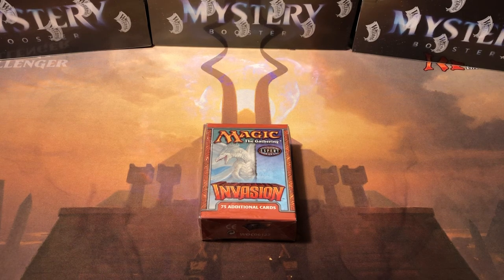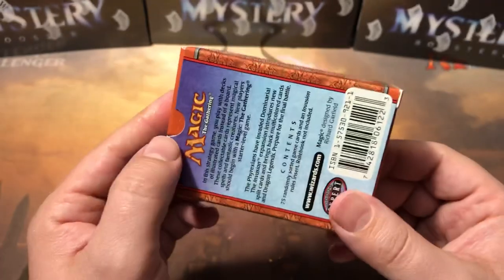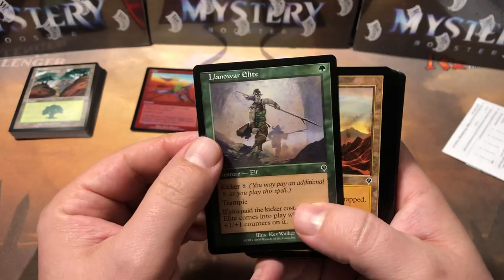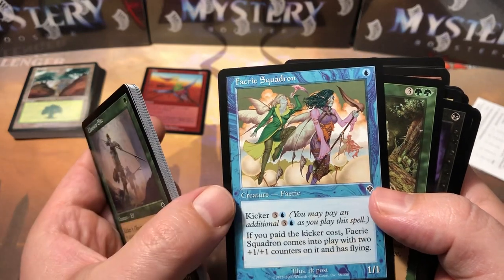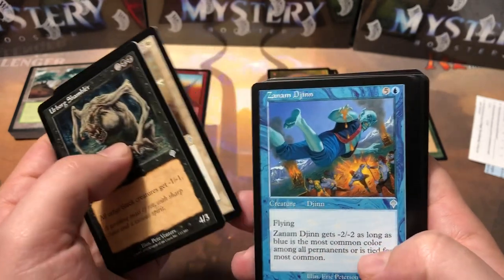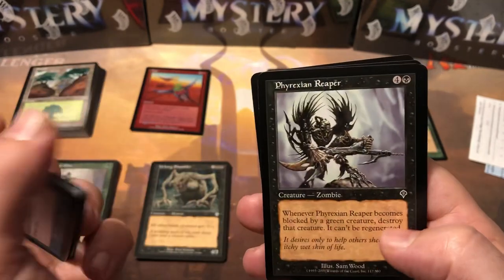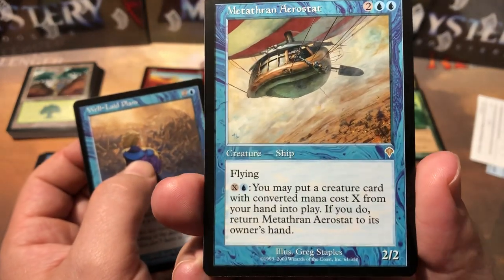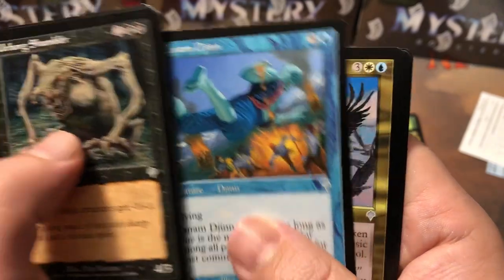20 year old Invasion Tournament pack opening, every card shown Magic the Gathering history MTG 20yo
Opening a Magic the Gathering Invasion Tournament Pack, 75 cards of MTG history. This set just turned 20 years old originally released back in 2000. Kind of ironic how such an old looking set was from Y2K in the 80’s we were led to believe that the year 2000 we would have flying cars and personal spaceships lol. Let me know what you think of this set.